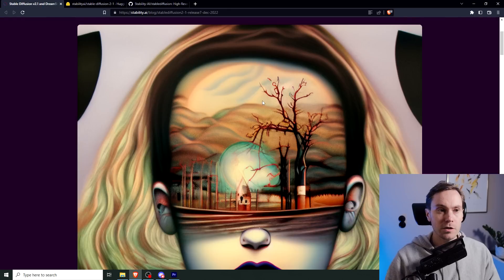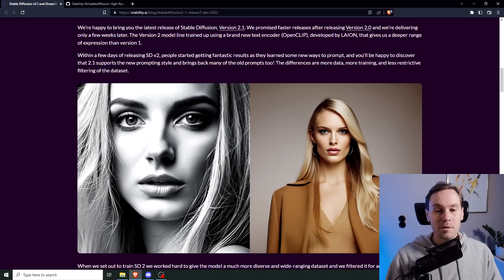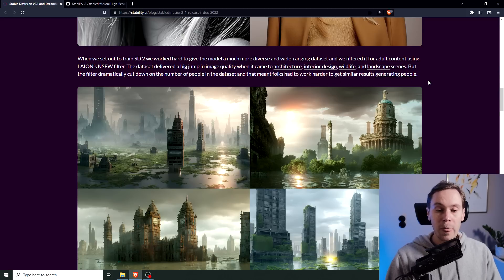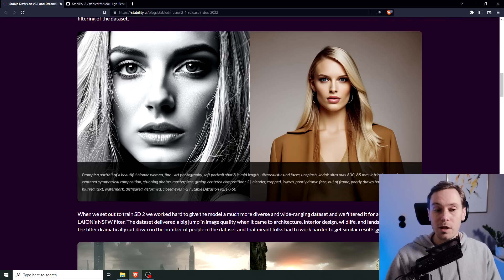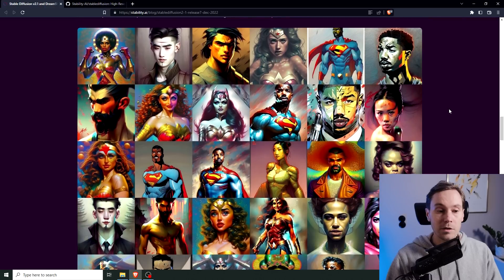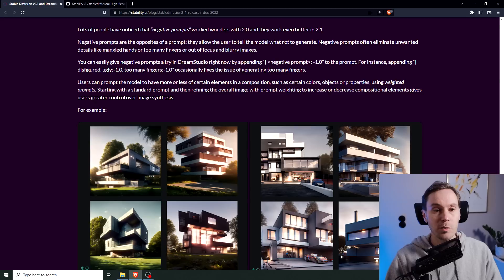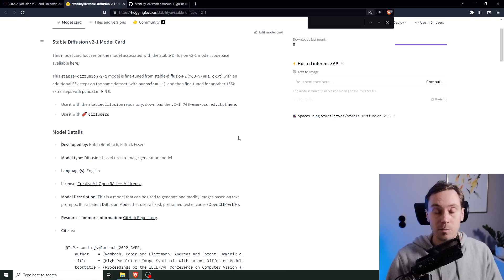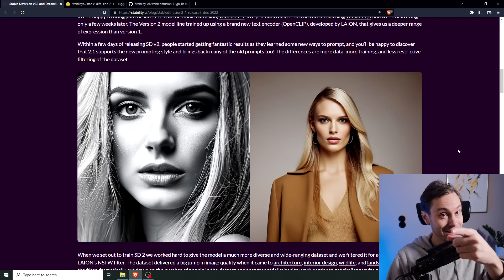NEW Stable diffusion 2.1 RELEASED!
Stable diffusion 2.1 has been released by StabilityAI. Let's check it out.